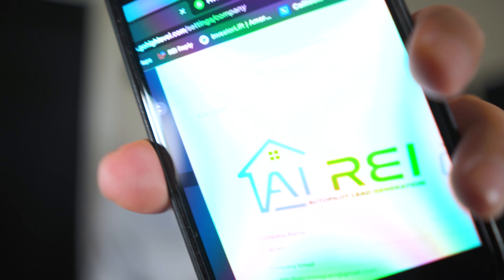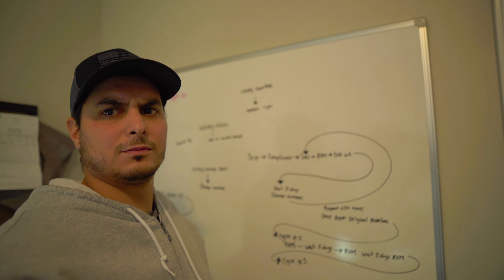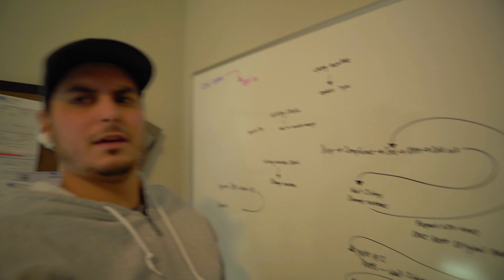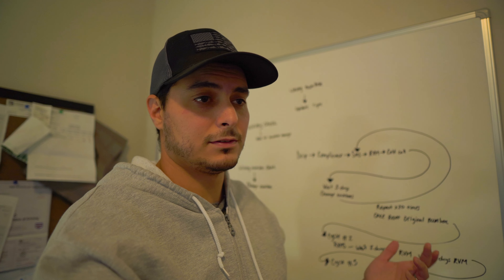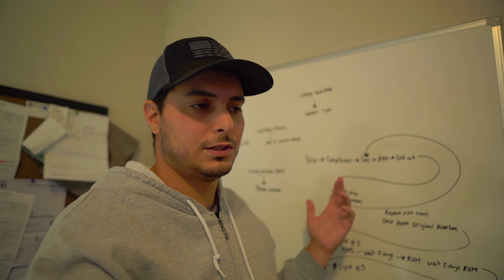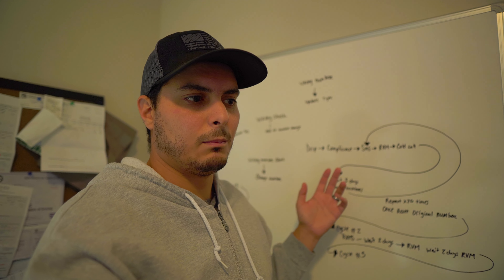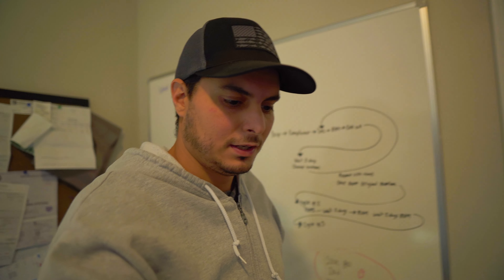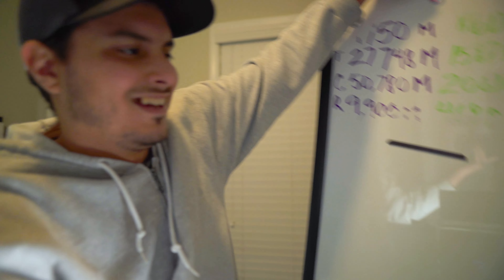What happened in 2023 That No Wholesaler Could See Coming? | Wholesale Real Estate Vlog 157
2023 has a new set of challenges for every wholesaler. Even though the last 2 years wholesaling houses and all real estate was fun and easy, now the tables have turned. With higher interest rates and people now pulling the plug on real estate investing. It has been a big challenge to wholesale real estate in 2023. I share with you my current struggles and how I am dealing with all the different changes in the marketplace.